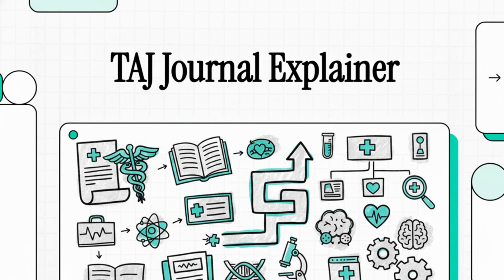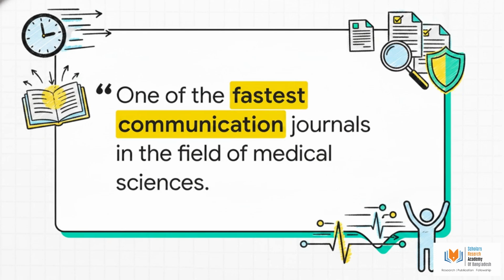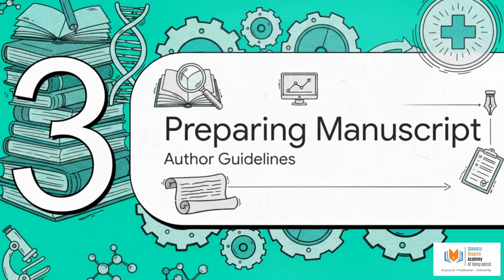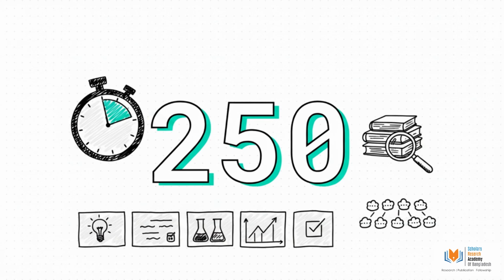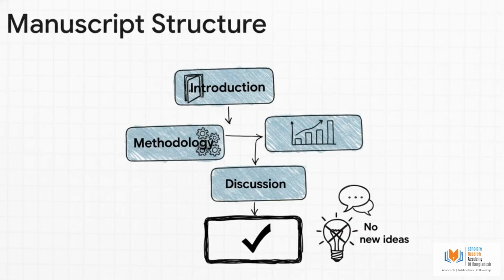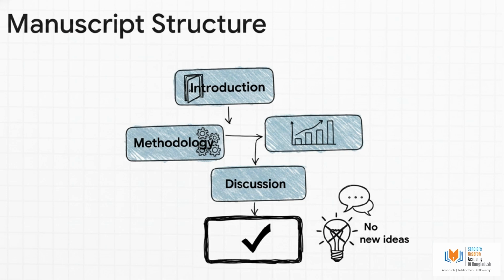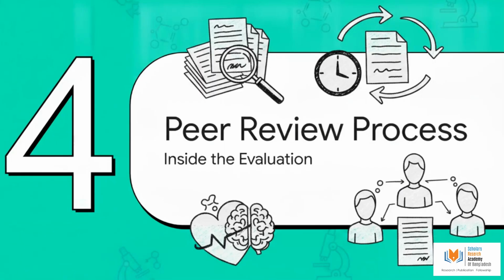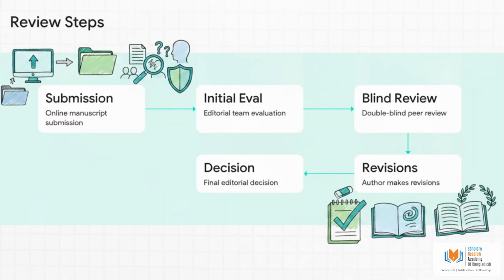TAJ Journal Explained | BMDC Approved Medical Journal | Publish Your Research (ENGLISH)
**Do you want to publish your research paper in a BM&DC-approved Peer-Reviewed Medical Journal?**

In this video, we introduce **TAJ: Journal of Teachers Association**, an Open Access, Double-Blind Peer-Reviewed Medical Journal published by the Teachers Association of Rajshahi Medical College.

### In this video, you will learn about:

1. Introduction to the TAJ Journal
2. Who can submit manuscripts
3. Author Guidelines
4. Manuscript Submission Process
5. Double-Blind Peer Review System
6. Types of manuscripts accepted
7. Advantages of rapid publication
8. Information about the Editorial Board
9. Essential tips for successful manuscript submission

### Peer Review Process Covered:

*  Initial Editorial Screening
*  Double-Blind Peer Review
*  Revision Process
*  Acceptance Decision
*  Final Publication
*  Online Publication

### This video is especially useful for:

1. MBBS Doctors
2. Specialist Doctors
3. Medical Students
4. Intern Doctors
5. Medical Officers
6. Researchers
7. Lecturers
8. Professors
9. Healthcare Professionals
10. International Authors

If you are planning to publish your research or are searching for a reliable medical journal, this video provides a complete overview of the **TAJ Journal**, covering every step from manuscript submission to final publication.

If you are interested in publishing your research in a high-quality medical journal, be sure to watch this video until the end.